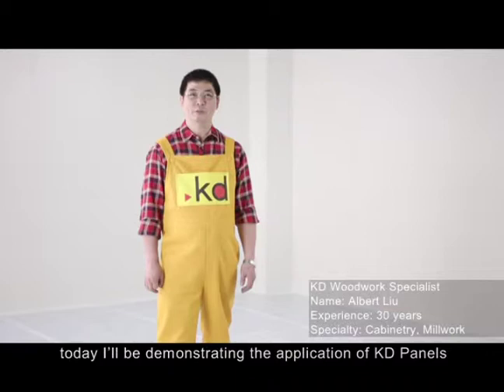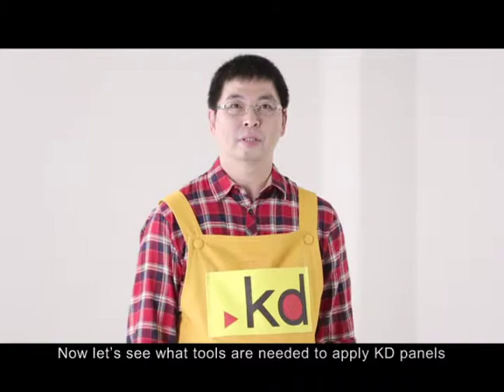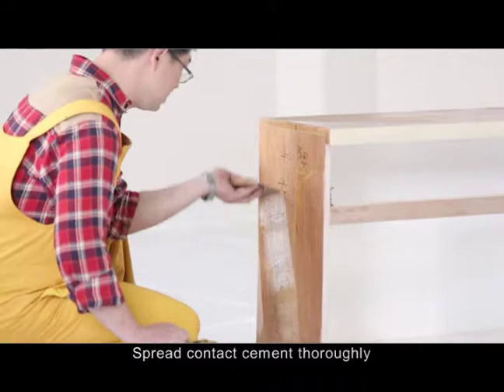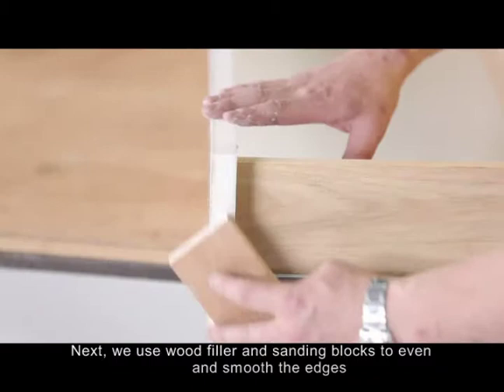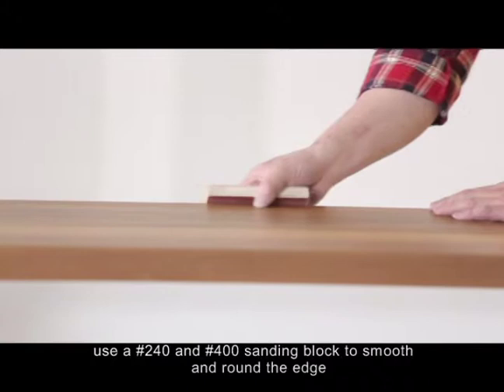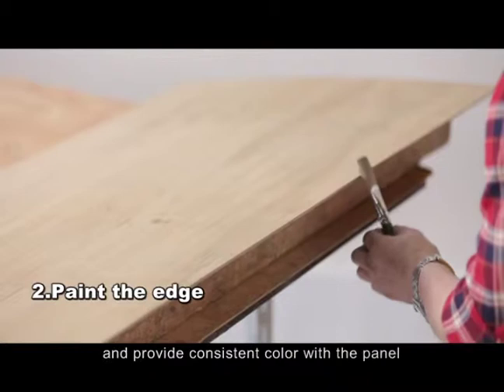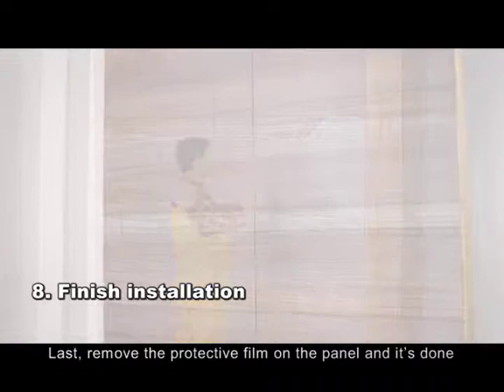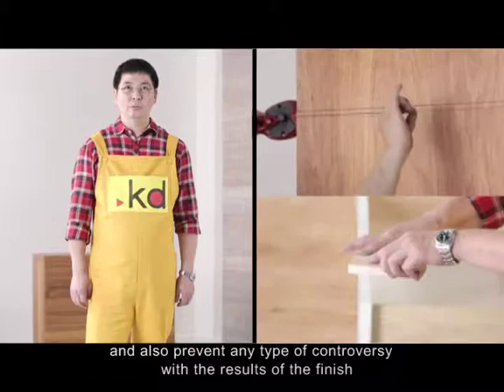KD Prefinished Wood Veneered Panel Installation Guide